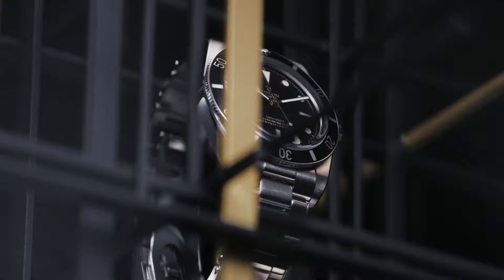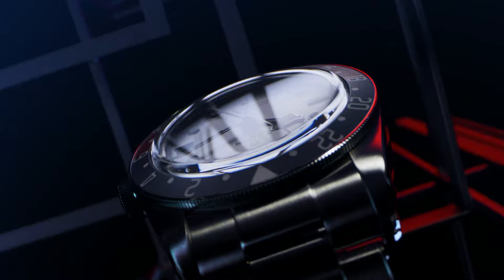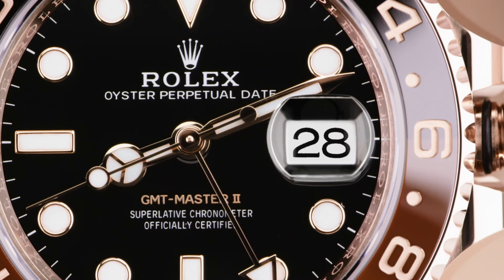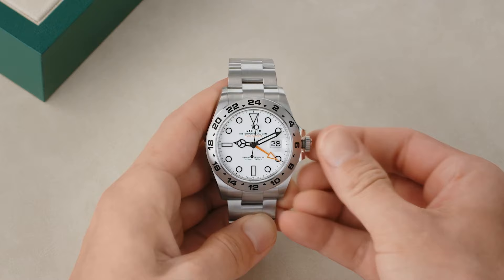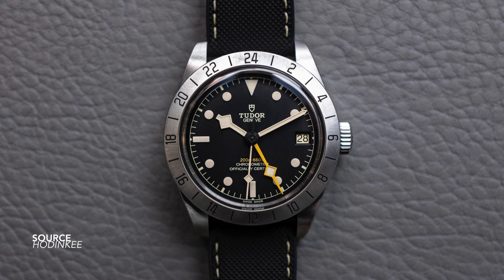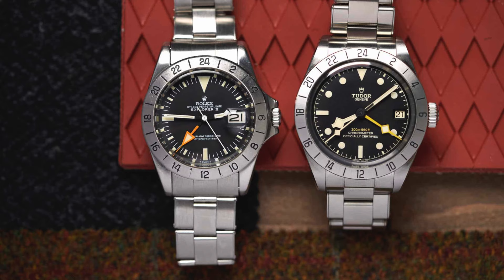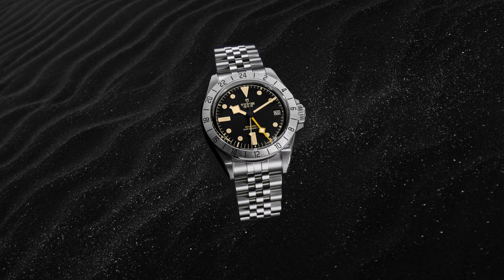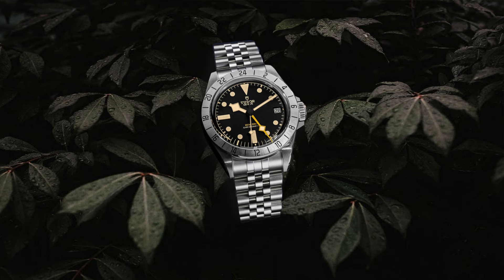What is the Future of the Tudor Black Bay Pro? (METAS, Next Generation)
A Discussion around the Future of the Tudor Black Bay Pro. One of the most odd and interesting Black Bays we have received in years with strong ties to designs belonging to models like the North Flag and Rolex 1655 Explorer 2. Being one of the most odd and unique designs in Tudor's current collection, this watch has a lot of potential to expand into the future. Will this watch evolve in the coming years (and what could it look like?) or will it be discontinued?

Intro 0:00
Tudor's Lack of Original Designs 0:48
Watch Brand's Repetitive Designs 2:27
Rolex's Unique 1655 Explorer 3:17
Rolex's Explorer 2 Evolution 4:13
Tudor Black Bay Development 4:43
Tudor Black Bay Pro Design 5:28
Tudor's Frankenstein / Prototype? 6:29
This Watch Needs a New GMT Movement 7:17
Redesign (Next Generation) 7:39
Closing Thoughts 9:22
Conclusion 9:47